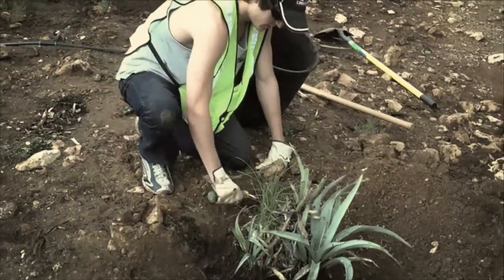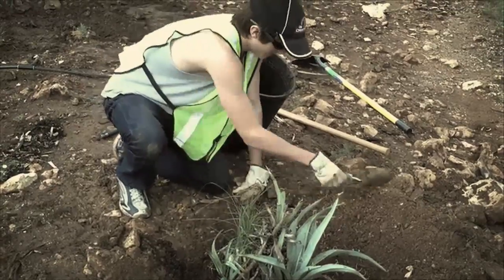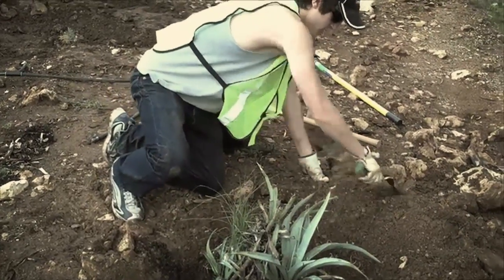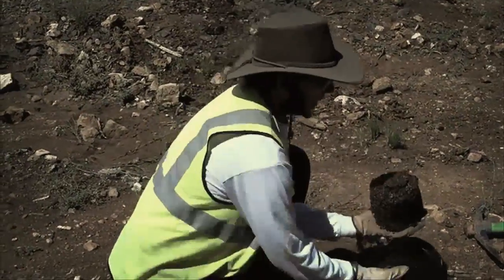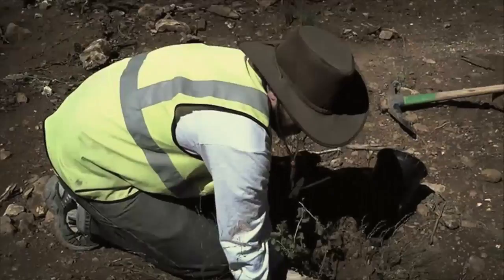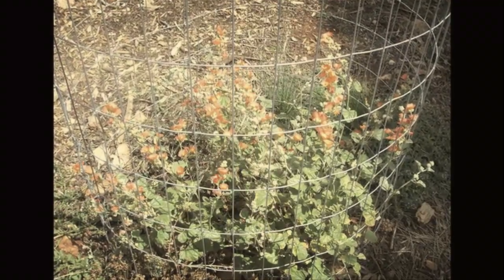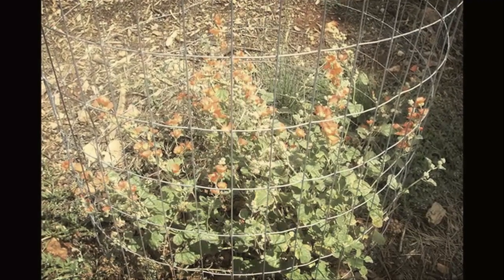Nature Valley National Parks Project: Grand Canyon National Park #2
Grand Canyon National Park Native Plant Restoration Project
The enormous Grand Canyon, hundreds of miles long, up to 18 miles wide and spanning a mile of elevation, is home to varied and complex native plant life. Unfortunately, it is also home to dangerously expanding invasive species.

In 2010, Nature Valley provided funding to National Parks Conservation Association efforts to remove invading plants and protect native species as part of our National Parks Project.